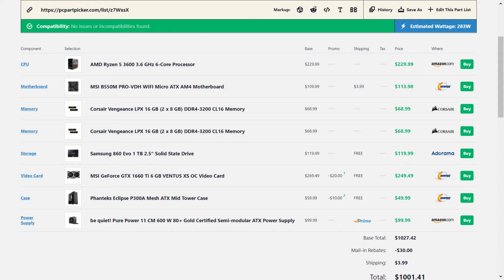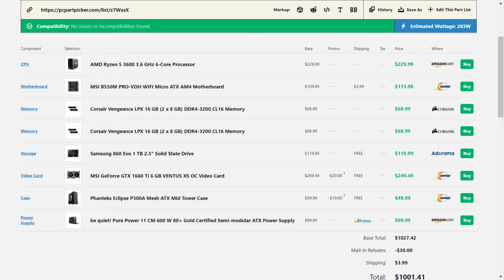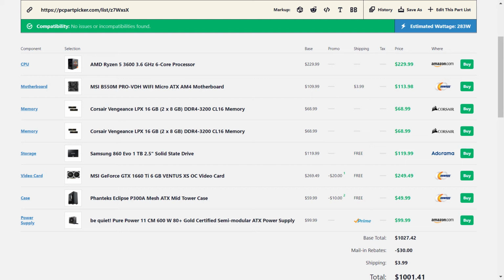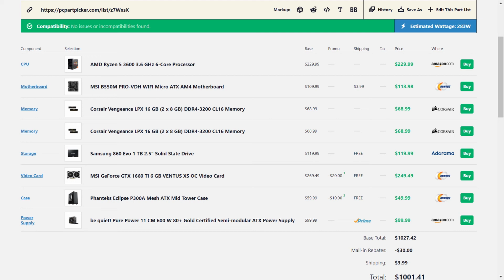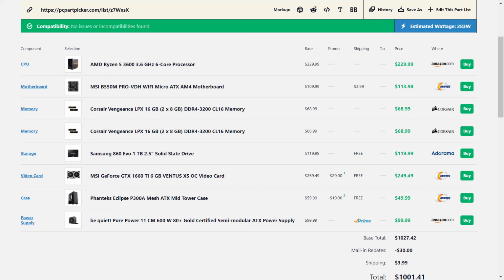The BEST Gaming / Streaming PC build for under $1000 Novermber 2020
Need to know the what the best PC setup for under 1000 smeckles is?
Good news you've found the best video out there. No fluff no bs straight to the point! hope you enjoy.

Also Check out these two videos for a more in depth look at part choices!

Transcript: You have a budget of $1000 and You’re looking to build a kick ass gaming pc that can also stream on the side.
Well friend you have found the perfect video, let me take you through the best components and why.
Starting with your CPU, I recommend the Ryzen 5 3600 a fantastic does it all CPU with 6 cores and 12 threads that even comes with a cooler. You could also consider the Ryzen 5 5600x if you have slightly more budget and you can find one or the 2600 if slightly less budget and you need to save some cash.
Great thing about these CPUS is that they are ALL compatible with the same motherboard for which I recommend the

MSI B550M PRO-VDH WIFI Micro ATX AM4 Motherboard
 Its Feature rich for the price and gets the job done without breaking break the bank Supports M.2 has the right amount of ram slots and even has built in wifi.
For RAM I have here 32gb of
Corsair Vengeance LPX 16 GB (2 x 8 GB) DDR4-3200 CL16 Memory
The CL or CAS part of the Ram here is important you want the nice low latency stuff CL or CAS 18 or under is ideal as for speeds 3600 is the bees knees if you have a littler extra cash but 3200 is fantastic too when keeping to a budget.
We’ve gone with 32gb because we have more headway with creative work like streaming or video rendering however you can get away with 16gb with little to no impact on gaming if say you want to buy slightly more expensive ram now and then double the capacity late down the line.
Storage is nice and easy we have a 1tb 2.5inch sat ssd, don’t have to go too crazy here enough to install our games and programs and easily upgraded in the future.
Now the fun stuff, The graphics card I have chosen the 1660 ti, the reason I picked this particular card is because of the built in NVenc Encoder which allows streaming with little to no impact on performance in games. If you’re just looking for gaming though for the sane price you can get better performance from the 5600xt from AMD.
Case is a phantek p 300a a well reviewed plenty good enough case not much to say here you can be quite flexible for this option
And for the PSU I have a Semi modular 600w from be quiet, you could run on something as low as 500 but I would go for something with abit more head room and try to stuck with a known brand, last thing you need is a cheap psu frying your system.
And there you have it a system more than capable of over 144hz at 1080p for most esports games even while streaming
Till next time, peeaacceee